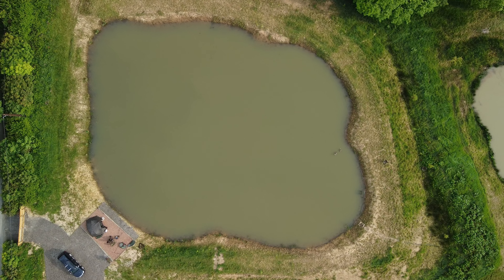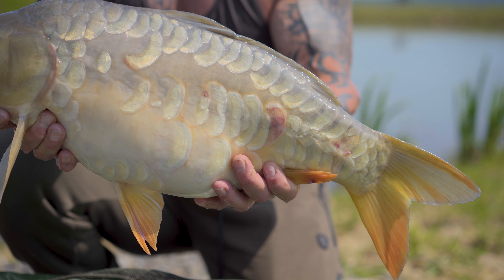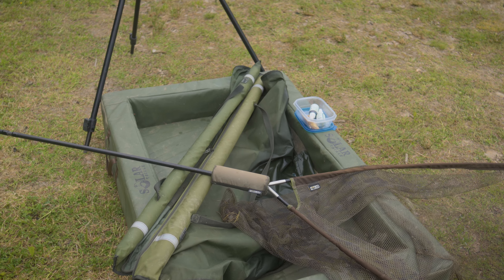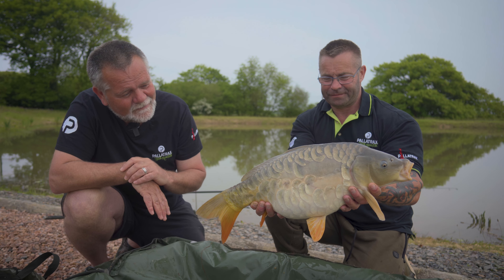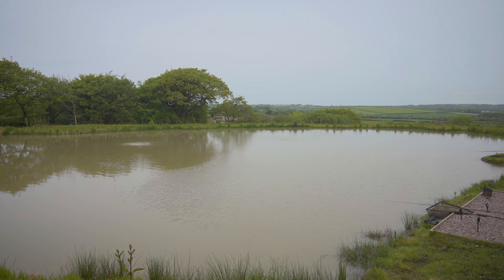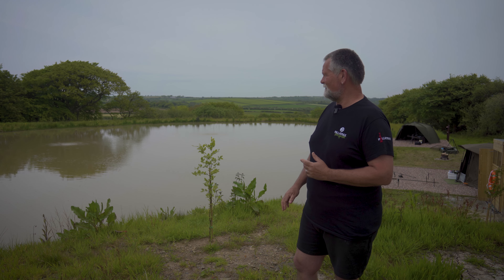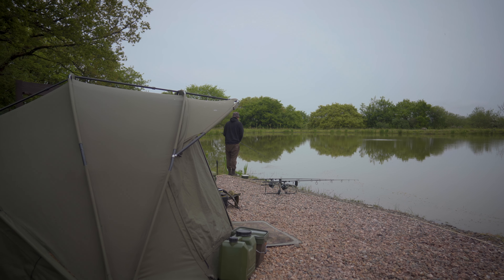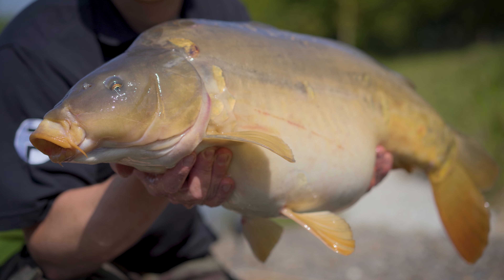Ashmansworthy Fishery Tour | Carp Fishery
Ashmansworthy Pools are three intimate waters stocked with hand-selected, pristine and hard-fighting Lana Springs Carp overlooking a stunning valley and only a few miles from the dramatic North Devon coastline. In this video, fishery owner, Simon Pomeroy give a brief overview of the complex and what it can offer you.

𝗜𝗻 𝘁𝗵𝗶𝘀 𝘃𝗶𝗱𝗲𝗼:
0:00 Ashmansworthy Fishery Tour
0:45 Charlie's Pool
2:08 Ben's Pool
3:02 Jack's Pool